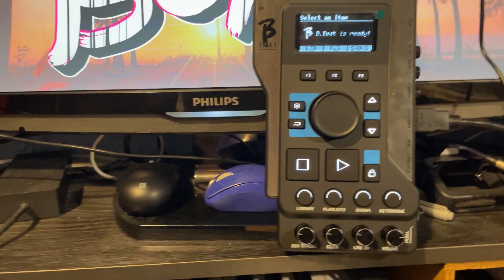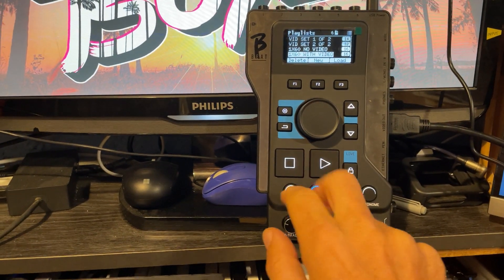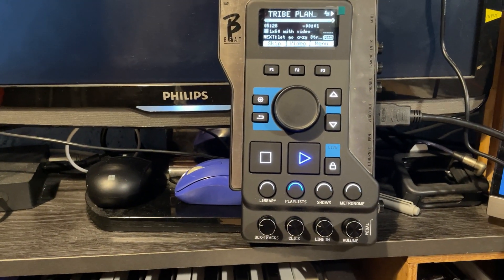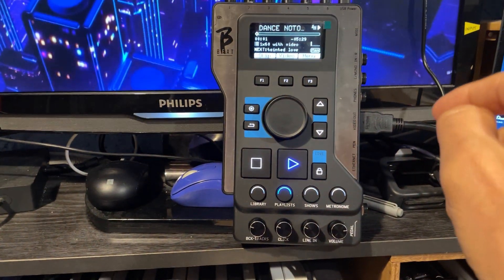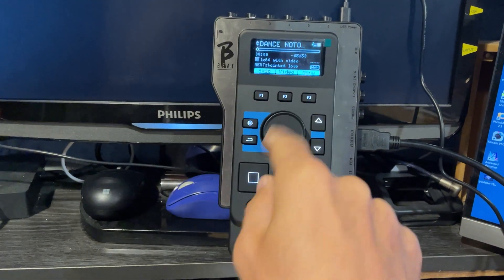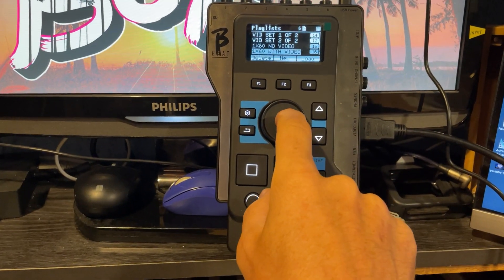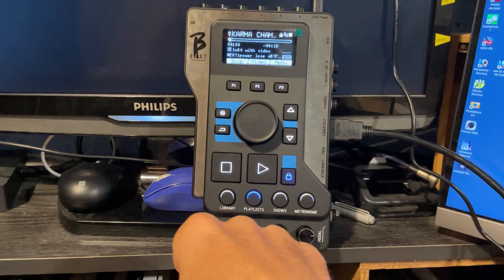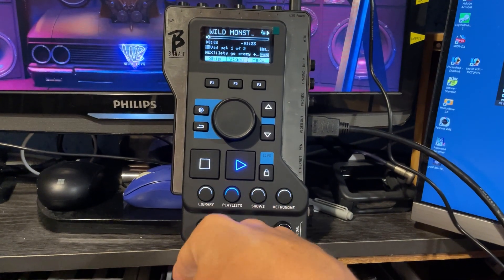B-beat: Live use of playlists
A quick crash-course for anyone using playlists to play their show and what to do if you need to stop the player mid-song.
Not mentioned in the video, the useful elapsed and remain time display and next song title in the lower half of the screen.
TIP- i do not like to use the LIVE button/mode which creates more problems than it solves with the current firmware. Hopefully this will be addressed soon.